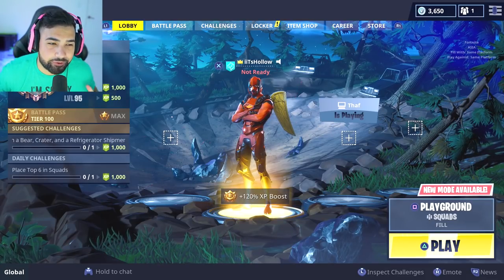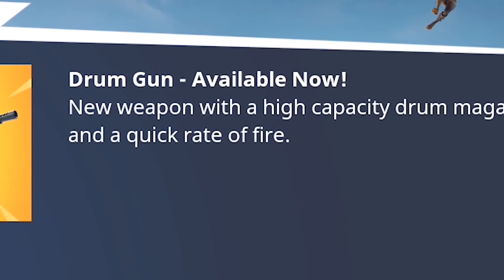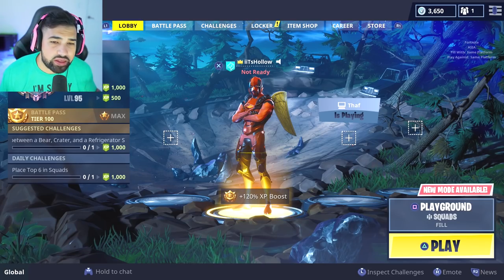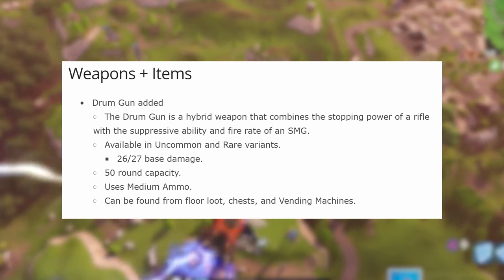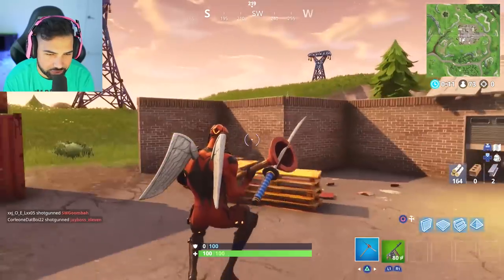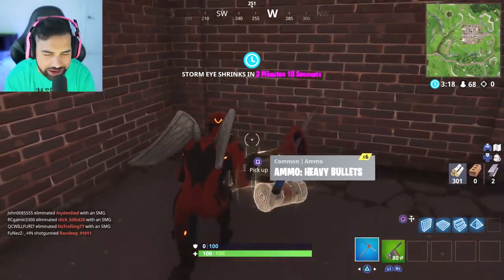New Fortnite "DRUM GUN" Gameplay..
Fortnite Battle Royale NEW DRUM GUN Gameplay - The new Tommy Gun in Fortnite is amazing!

About HollowPoiint

EVERYTHING I use to GAME:
▶Kontrol Freek:
▶SCUF Gaming:
6800 SW 40th St #282

♬ Music ♬
➞Title:
➞Artist: